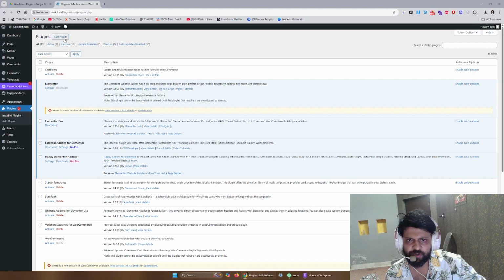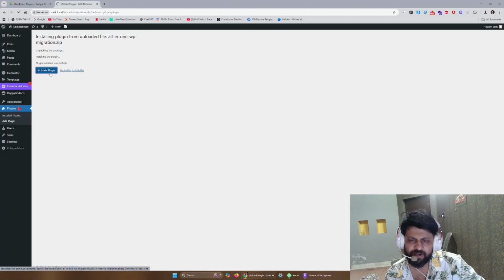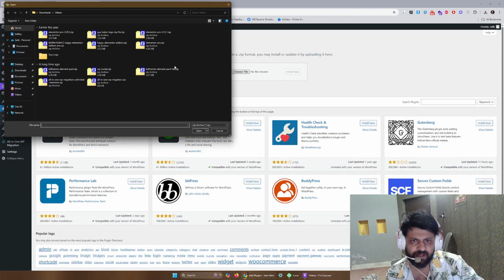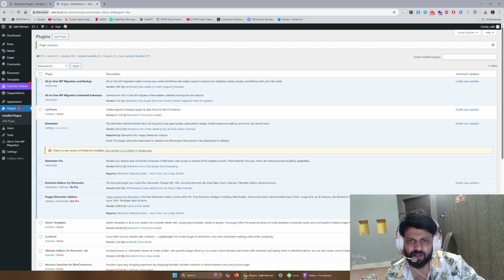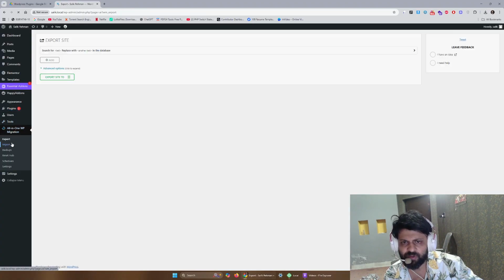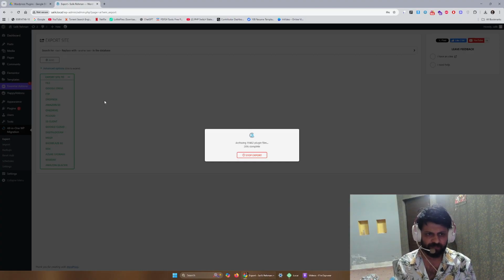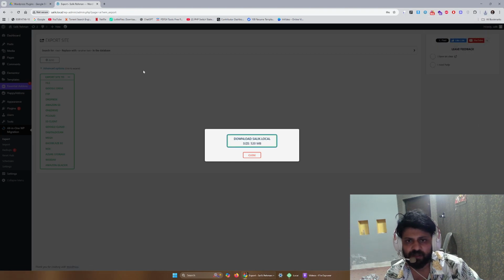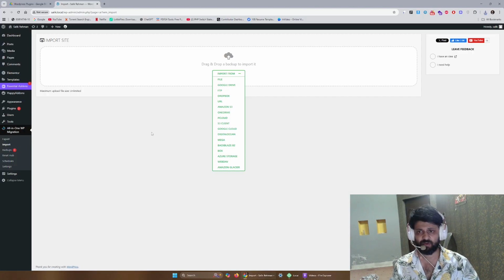How to take backups and migrate your website free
In this tutorial, I’ll show you how to use the All-in-One WP Migration plugin to easily backup and migrate your WordPress website to another domain or hosting. 🚀

With this step-by-step guide, you’ll learn:
✅ How to install and set up All-in-One WP Migration
✅ How to take a full backup of your WordPress site
✅ How to migrate your website to a new domain or hosting server
✅ How to restore backups quickly in case of errors or crashes
✅ Pro tips to avoid downtime during migration

This plugin is one of the most powerful and beginner-friendly tools for safely moving WordPress websites without coding.